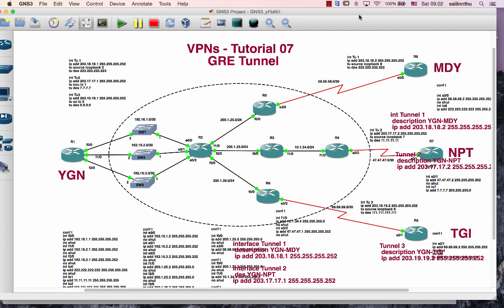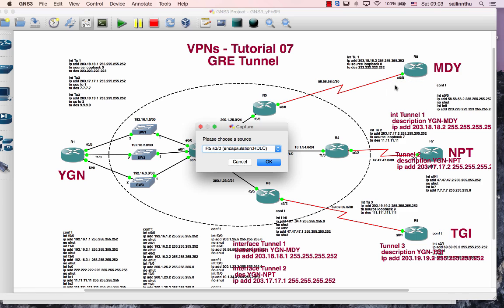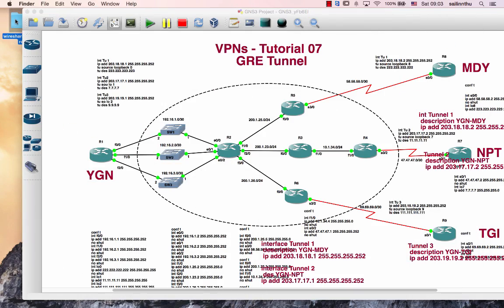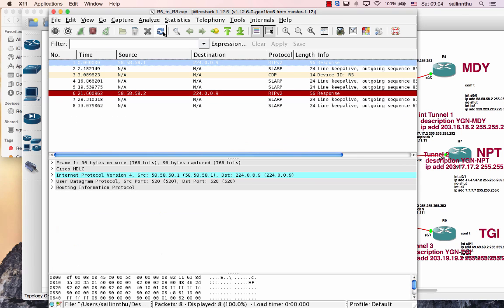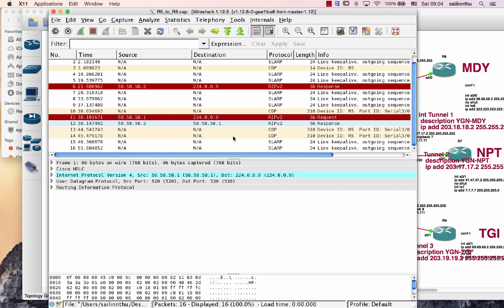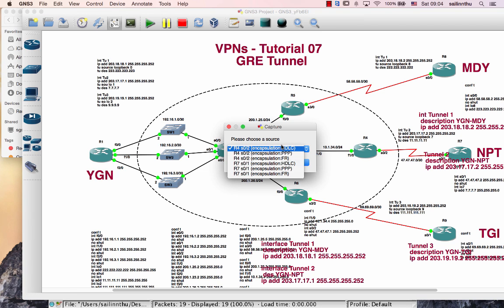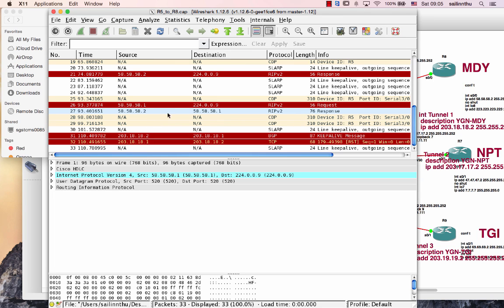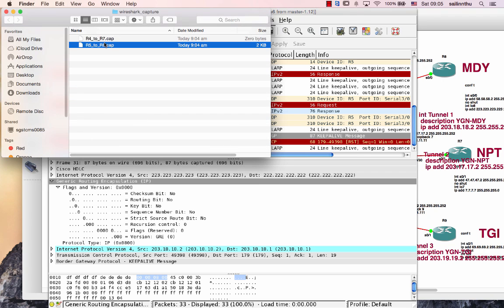VPNs - Tutorial 07